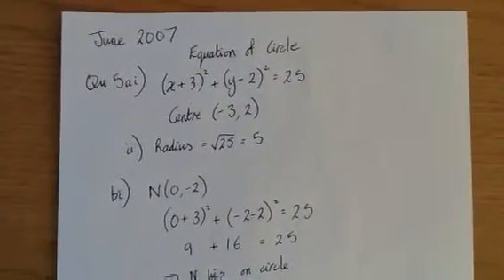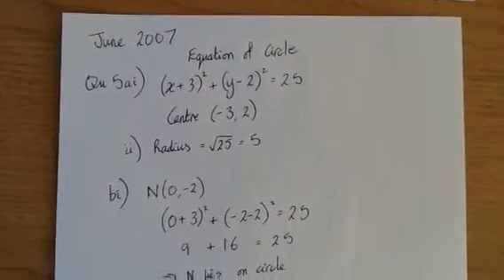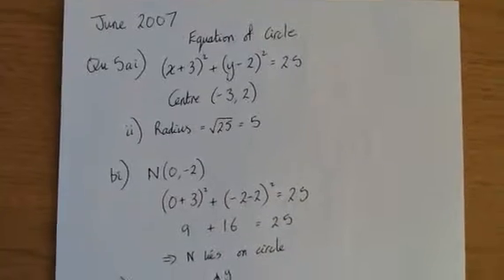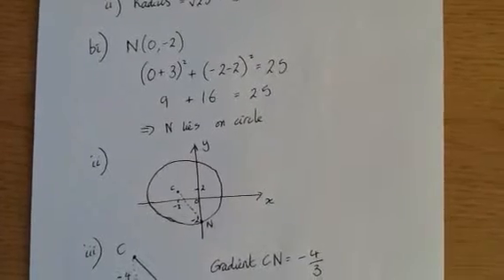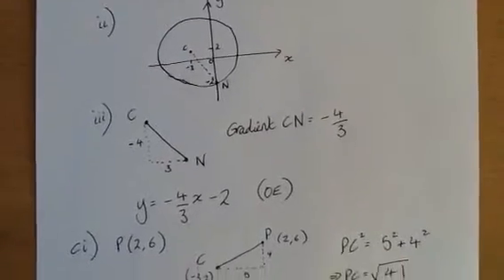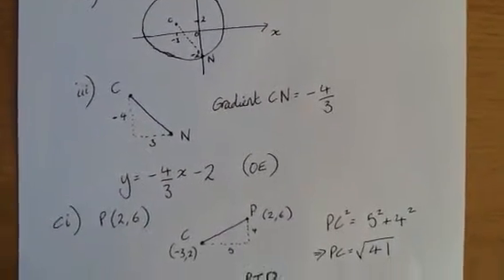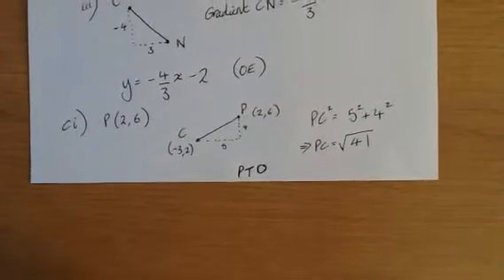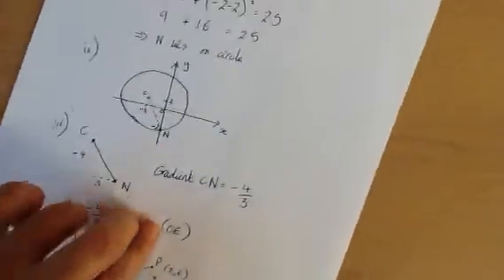Equation of a Circle Examination Question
June 2007 AQA examination question with model answer for qu.5